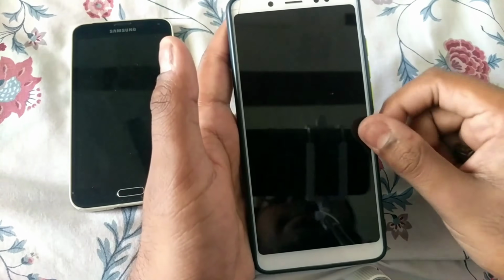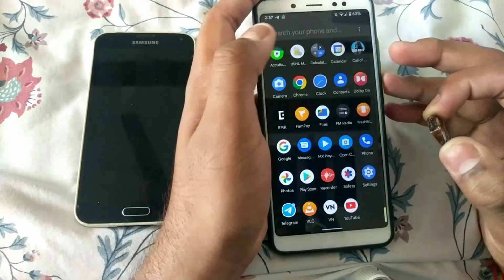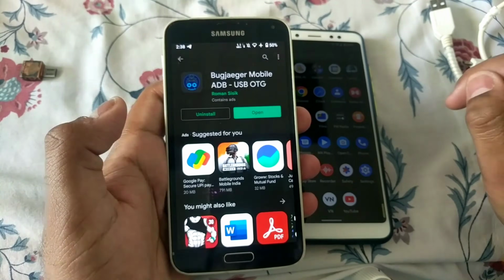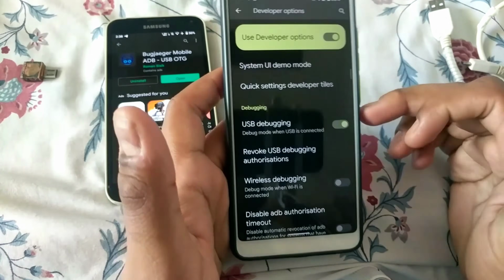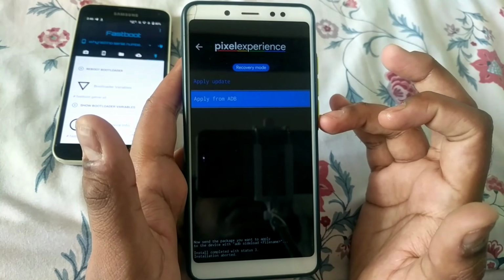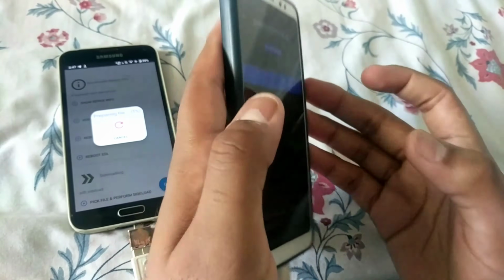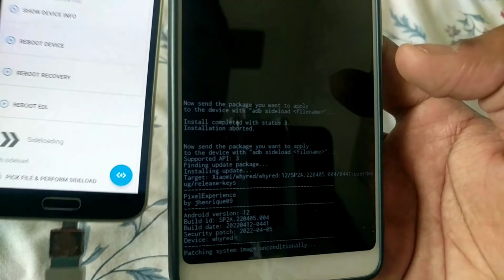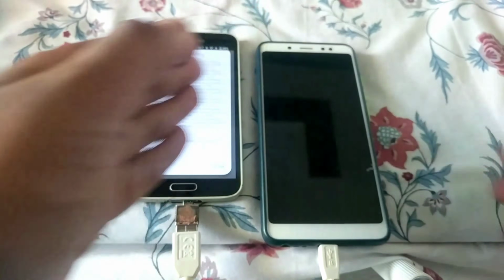Sideload Or Flash Custom Rom Without PC [2022]